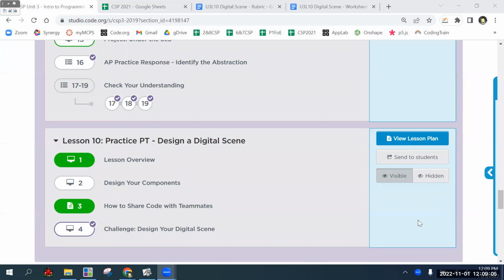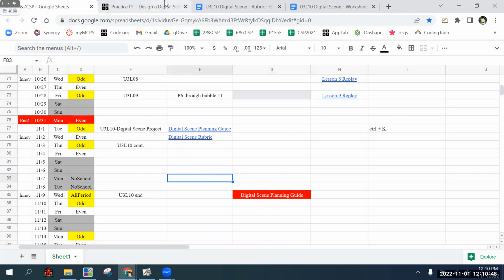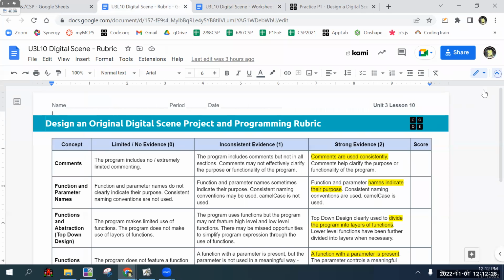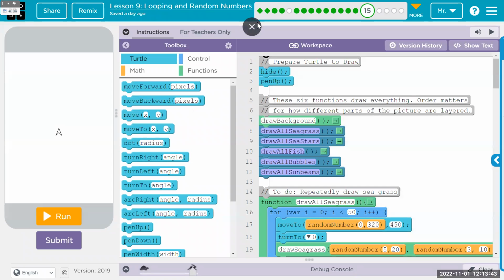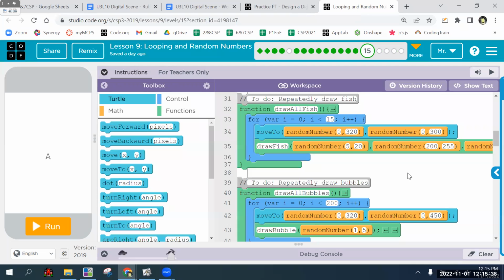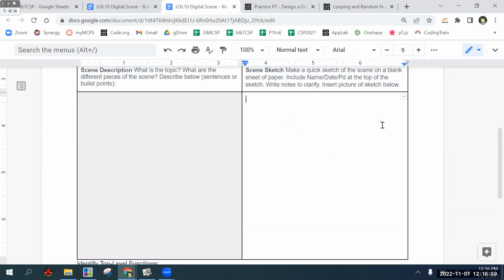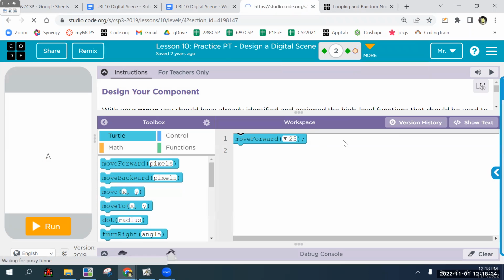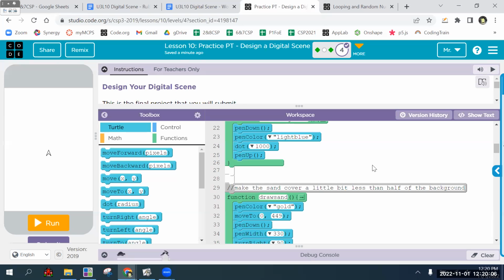Digital Scene Project Explanation